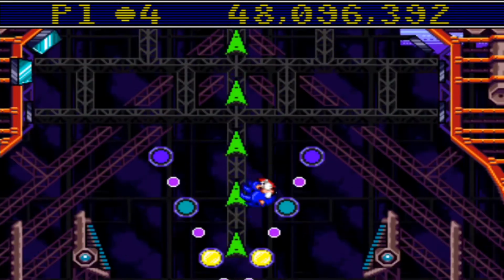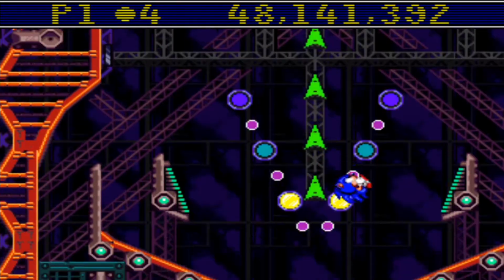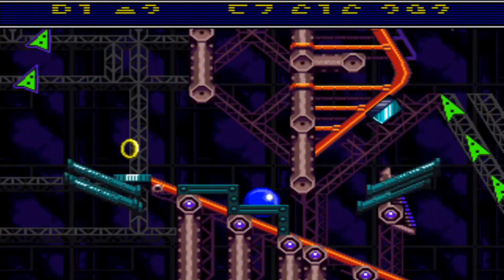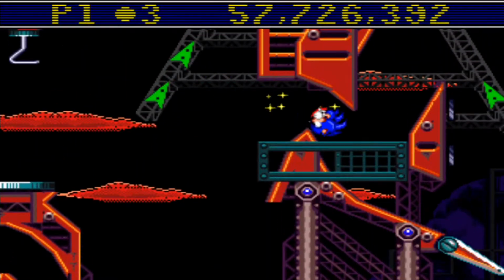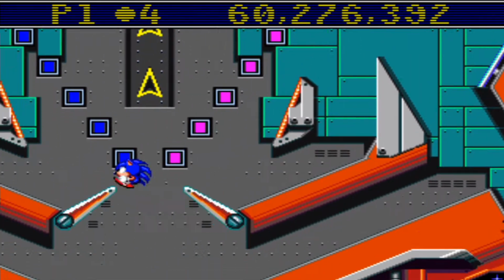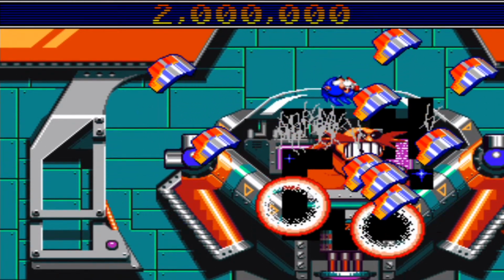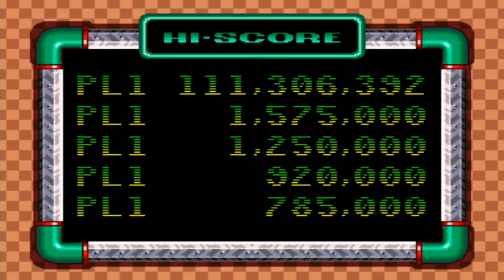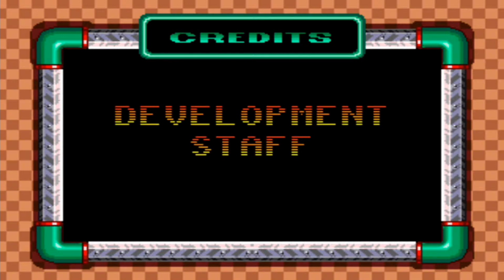Let's Play Sonic Spinball - Part 4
The Showdown (Stage 4) (Final Stage)
Ending